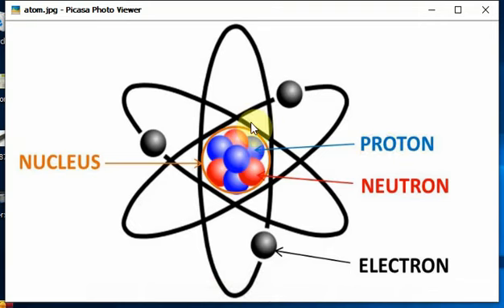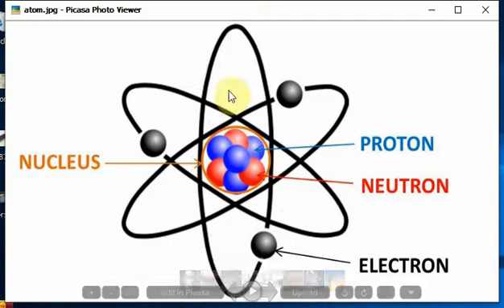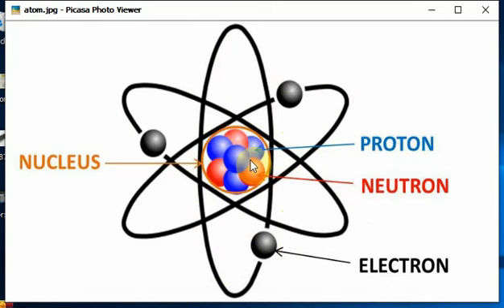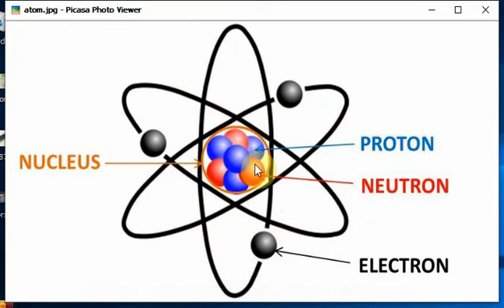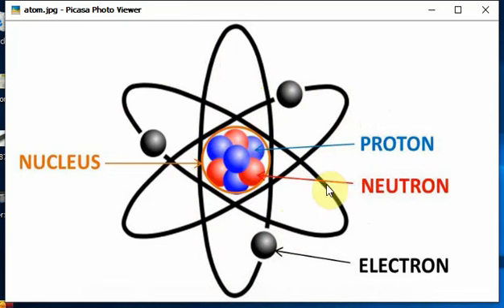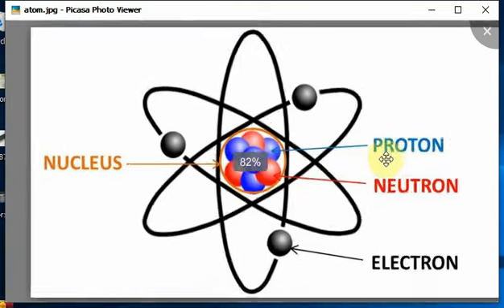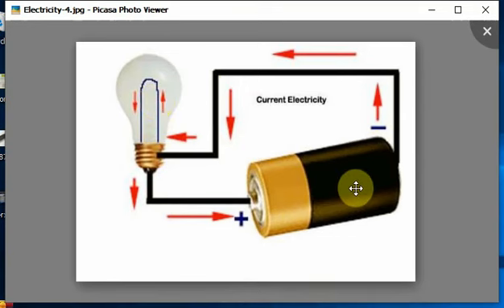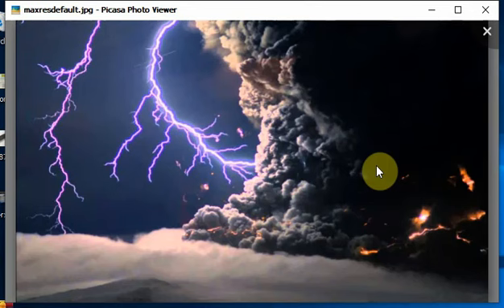Principles Of Electricity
Nature Of Electricity  လွ်ပ္စစ္ဓါတ္အေၾကာင္း

မိမိတုိ႔ပါတ္ဝန္းက်င္ရွိ အရာဝတၳဳမွန္သမွ်ကို Molecule ( ေမာ္လီက်ဴး ) မ်ားျဖင့္ ဖြဲ႔စည္းထားပါတယ္ ယင္း ေမာ္လီက်ဴးမ်ားအား ထပ္မံ၍ Atom ျဖင့္ထပ္ခြဲထားျပန္ပါေသးတယ္ ၄င္း Atom ကိုမွာမွ အေသးငယ္ဆံုး အပုိင္းအျဖစ္ Proton Neutron ႏွင့္ Electron ဟူ၍ အပုိင္း ၃ ပုိင္းထပ္ခြဲထားပါတယ္ အမ်ားသိၿပီးၾကတဲ့အတုိင္း Proton ပရုိတြန္သည္ အဖုိဓါတ္ေဆာင္သည္ Neutron သည္ အဖုိလည္းမဟုတ္ အမလည္းမဟုတ္ ၾကားေနျဖစ္၍ Electron သည္ အမဓါတ္ေဆာင္သည္

ယင္းတုိ႔ တည္ေဆာက္ထားပံုမွာ အလည္တြင္ ဝတ္စံအျဖစ္ ပရုိတြန္ ႏွင့္ ႏူထရြန္က ပူးကပ္စြာစုစည္း တည္ေနၿပီး အရာဝတၳဳ၏ မူရင္းပံုသ႑န္ မပ်က္ေအာင္ထိန္းသိမ္းထား၍ အီလက္ထရြန္ကမူ ေဘးမွေနၿပိး သက္ဆုိင္ရာလမ္းေၾကာင္းမ်ားျဖင့္ ( Orbits = လမ္းေၾကာင္း ) အသီးသီး လွ်င္ျမန္ေသာ အရွိန္ျဖင့္ လည္ပါတ္လ်က္ရွိၾကပါတယ္ Electron မ်ားလွည့္ပါတ္ေနပံုမွာ ေနကုိ ဗဟုိျပဳ၍ က်န္ၿဂိဳလ္မ်ား လွည့္ပါတ္ေနျခင္းျဖင့္ တူညီၿပီး လက္ယာရစ္ လွည့္ပါတ္ေနျခင္းျဖစ္ပါတယ္

Electron မ်ားသည္ Nuclear  ႏူယူကလီးယပ္ ( ပရုိတြန္ ႏွင့္ ႏူထရြန္ ေပါင္းထားျခင္းကို ေခၚသည္ ) ကို ဝုိင္းရံလွည့္ပါတ္သည့္အခါ သတ္မွတ္လမ္းေၾကာင္း အသီးသီးတြင္ သတ္မွတ္ အေရအတြတ္အတုိင္း တိတိက်က်လည္ပါတ္ၾကသည္ သုိ႔ေသာ္ အျပင္ဘက္အက်ဆံုး လမ္းေၾကာင္း ( Outer Most Orbit ) တြင္ လွည့္ပါတ္ေနေသာ Electron မ်ားကေတာ့ ႏူယူကလီးယား ႏွင့္ေဝး၍ ဆြဲငင္အားေပ်ာ့ေပသည္ ထုိသုိ႔ ဆြဲအားေပ်ာ့ေသာ Electron မ်ားသည္ သတ္မွတ္လမ္းေၾကာင္းအတုိင္း လွည့္ပါတ္ျခင္းမရွိေတာပဲ   Free Electron ျဖစ္လာၾကသည္ Free Electron သည္ လွ်ပ္စစ္လုပ္ငန္းအတြတ္ အလြန္ေရးႀကီးေသာ အစိတ္အပုိင္းပင္ျဖစ္သည္

လွ်ပ္စစ္ဓါတ္ဆုိသည္မွာ Energy စြမ္းအင္တမ်ိဳးသာ ျဖစ္ၿပီး ၄င္း လွ်ပ္စစ္ကိုပင္ ၂ မ်ိဳးခြဲျခားထားေပေသးသည္
၁ . တည္ၿငိမ္လွ်ပ္စစ္ ( Static Electricity = စတက္တစ္ အီလက္ထရစ္ စီးတီး  )
၂. လွဳပ္ရွား လွ်ပ္စစ္ ( Dynamic Electricity Or Current Electricity  = ဒုိင္းနမစ္ အီလထရစ္ စီတီး သုိ႔မဟုတ္ ကားရန္႔ အီလက္ထရစ္ စီးတီး ) ဟုျဖစ္ေပသည္

၁ တည္ၿငိမ္လွ်ပ္စစ္သည္ ရွိေသာ္လည္း သံုးမရေပ ဝါယာႀကီးႏွစ္ဘက္ ခ်ိတ္ထားႏုိင္လွ်င္ ခ်ိတ္ထား၍ ရေသာ္လည္း မည္သည့္လွ်ပ္စစ္မွ်မထြတ္ေသးေခ် သံုးမရေသာ္လည္း အႏၲရယ္ေပးႏုိင္သည့္ စာရင္းတြင္ ထိပ္ဆံုးမွ ပါဝင္ေနေခ်သည္ အဘယ္ေၾကာင့္နည္း ပြတ္တုိက္မွဳ႕ေၾကာင့္ ရုတ္တရက္ လွ်ပ္စစ္ထြတ္လာေသာေၾကာင့္ျဖစ္သည္ ယင္းလွ်ပ္စစ္သည္ ထြတ္လာေသာအခါ Spark အမွဳန္အမႊားပံုစံျဖင့္ ထြတ္ေပၚလာျခင္းျဖစ္ေပသည္ ဥပမာ ဆီျဖည့္စဥ္ ပြတ္တုိက္မွဳ႕ေၾကာင့္ မီးပြားထြတ္ျခင္းသည္ ယင္းတည္ၿငိမ္လွ်ပ္စစ္ေၾကာင့္ျဖစ္ၿပီး မီးေလာင္ေပါက္ကြဲႏုိင္ေပသည္ မုိးႀကိဳး ပစ္ျခင္းသည္လည္း တည္ၿငိမ္လွ်ပ္စစ္ပင္ ျဖစ္ေပသည္

၂ . လွ်ပ္ရွားလွ်ပ္စစ္ ( Dynamic Electricity Or Current Electricity ) သည္ ေရကဲ့သုိ႔ အစဥ္အၿမဲစီးဆင္းေနေသာ လွ်ပ္စစ္အမ်ိဳးအစားျဖစ္သည္ ဝါယာႀကီးတဘက္မွ တဘက္သုိ႔ အျပန္အလွန္စီးဆင္းေနျခင္း AC Alternating Current ကဲ့သုိ႔၄င္း တဘက္တည္းသို႔ တည္ၿငိမ္စြာ စီးဆင္းေနျခင္း DC Direct Current ကဲ့သုိ႔၄င္း စီးဆင္းေနျခင္း ျဖစ္မွာပါ

Niels Henrik David Bohr ေနးလ္ ဟိန္းရစ္ခ်္ ေဒးဗစ္ ဗြန္ ဒိန္းမတ္ခ်္ ႏုိင္ငံသား ရူပေဗဒပညာရွင္ျဖစ္ၿပီး 7 , October 1885 တြင္ ကုိဗင္ေဟဂင္ၿမိဳ႕တြင္ ေမြးဖြားခဲ့ၿပီး 18, November 1962 အသက္ ၇၇ ႏွစ္တြင္ကြယ္လြန္ခဲ့သည္ သူသည္ Atom ၏ အတြင္းပုိင္း Electron လွည့္ပါတ္ေနမွဳ႕မ်ားကို အေကာင္းဆံုး သက္ေသျပႏုိင္ခဲ့သူျဖစ္ေပသည္

က်မ္းမာၾကပါေစ
လွ်ပ္စစ္ေက်ာင္းသား